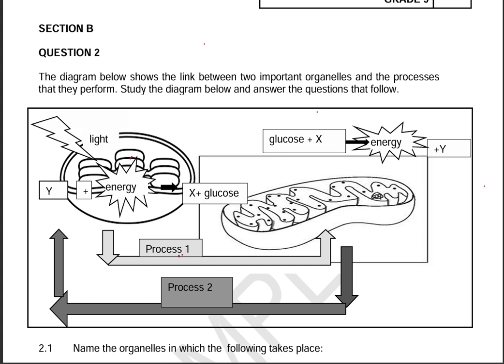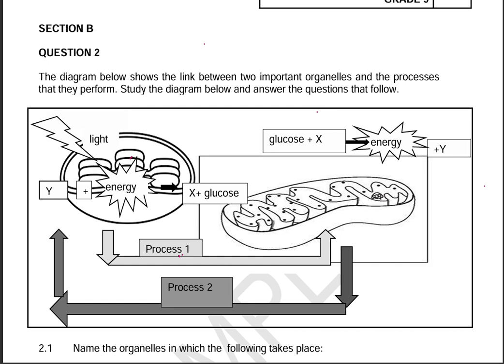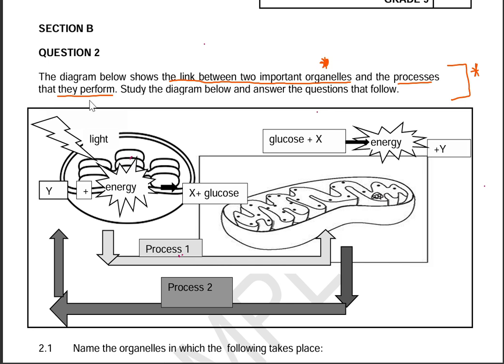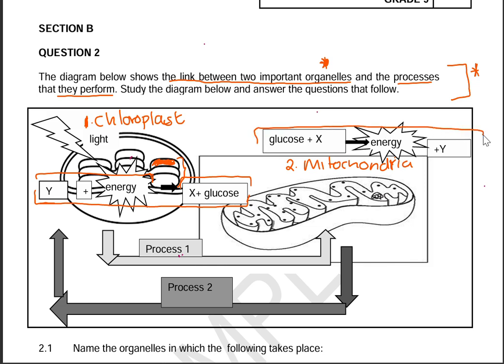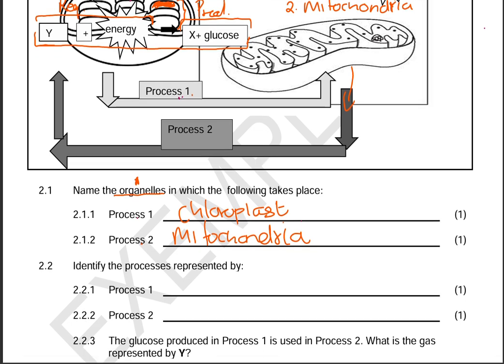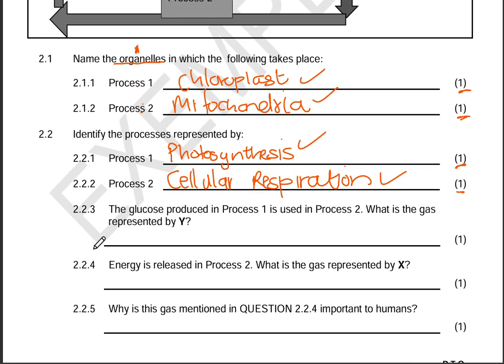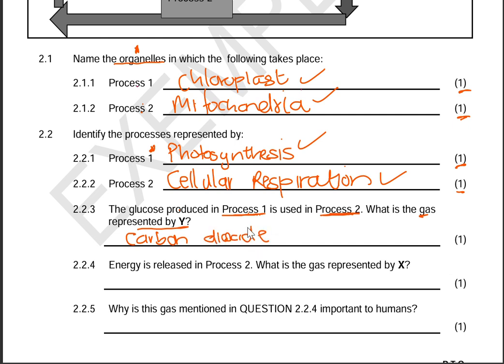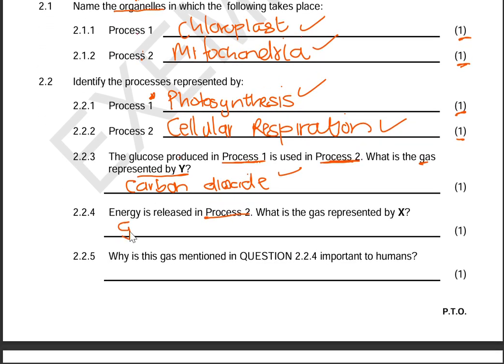GRADE 9: CELLS the Basic Unit of Life TEST QUESTIONS & ANSWERS | Part 3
Hi Guys,

In this video, I am going through a Grade 9 Natural Science question paper focused on Cells as the Basic Unit of Life. I break down each question, explain how to answer it, and give tips to help you tackle similar questions in your exams. Perfect for revision or exam prep!

What you’ll learn:

- How to approach exam questions on cells
- How to structure your answers

Your feedback is valuable in shaping content that best supports your learning journey.